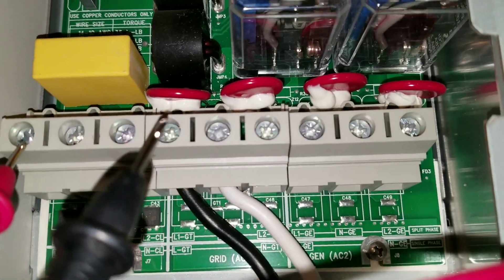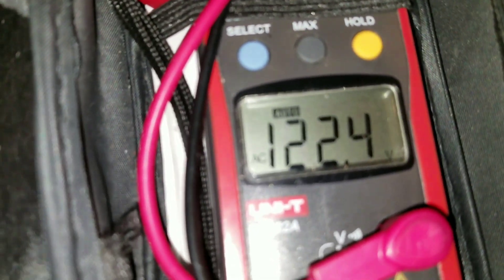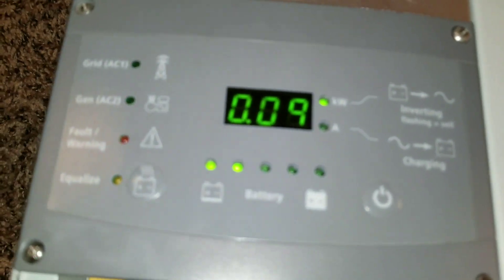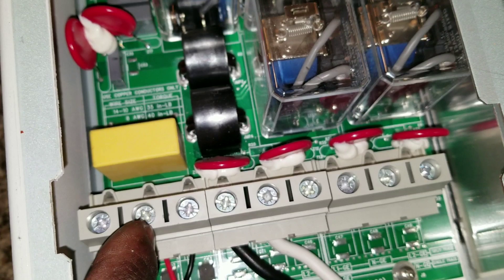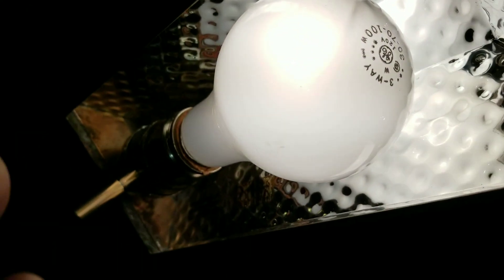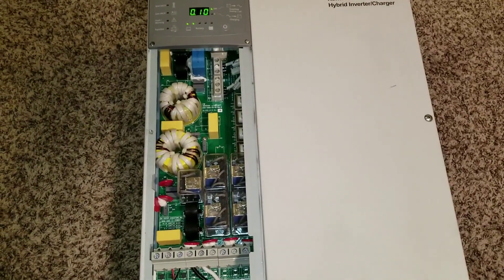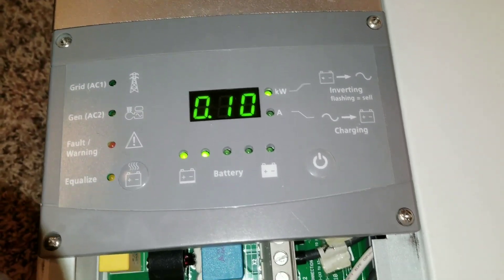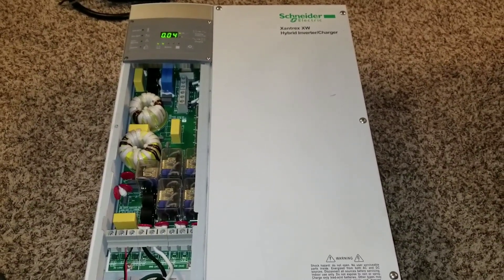XANTREX XW HYBRID INVERTER/CHARGER/Off Grid Grid-Tie Battery Backup (120V/240V 60Hz) Load Test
S1 : E5

Off-Grid Grid-Tie Battery Backup Load Test (120V/240V 60Hz)